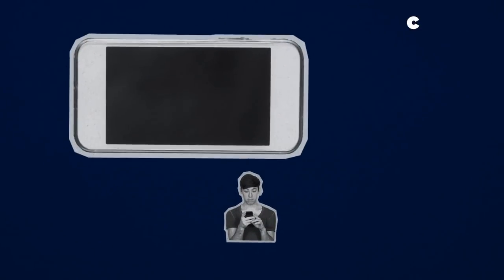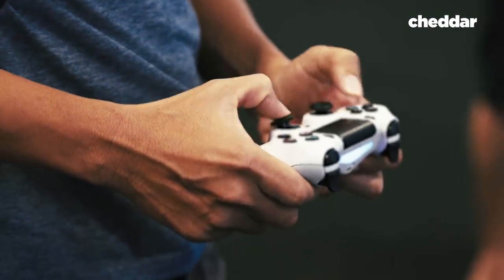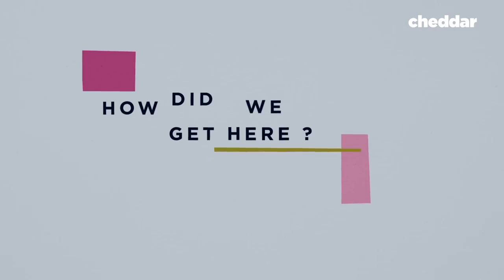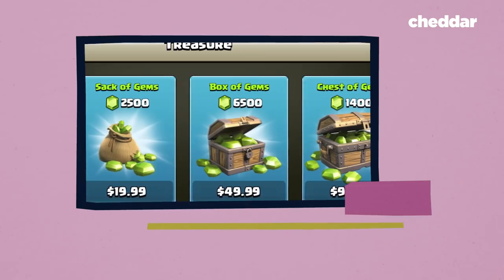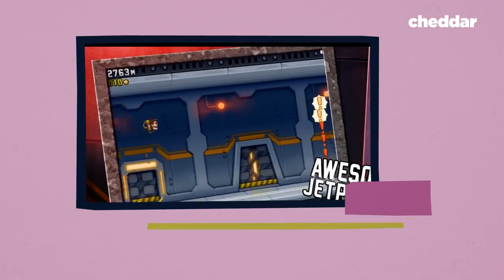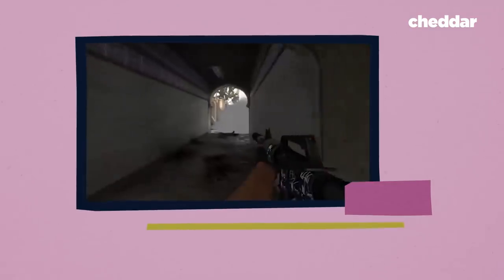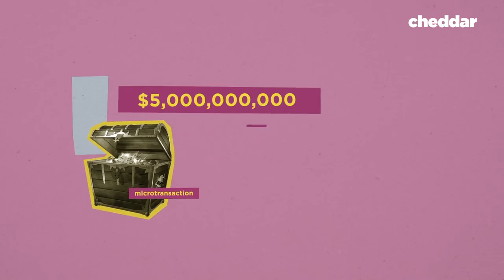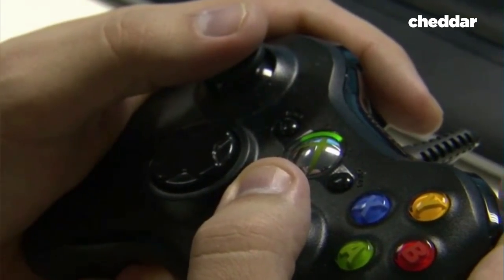How Virtual Horse Armor Paved the Way for Pay-To-Win in Gaming - Cheddar Explains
Microtransactions and in-app/game purchases have reached a boiling point in smart-phone apps and video games. It's reached the point where you can pay to win. How did we get here and what does the future hold? Here are microtransactions explained...